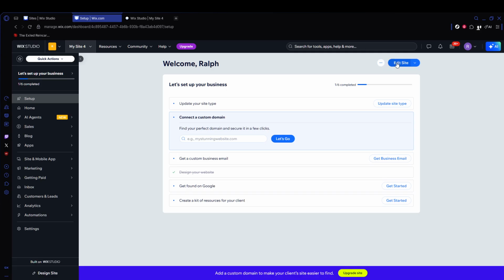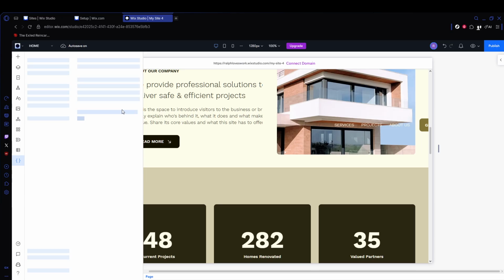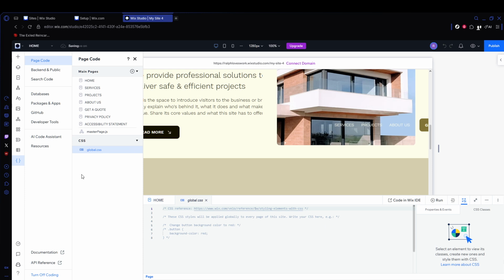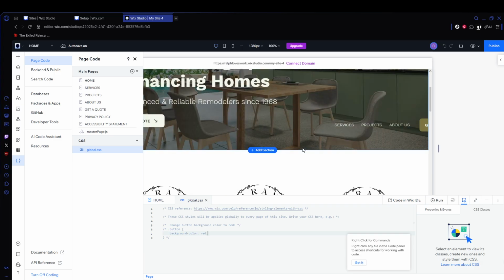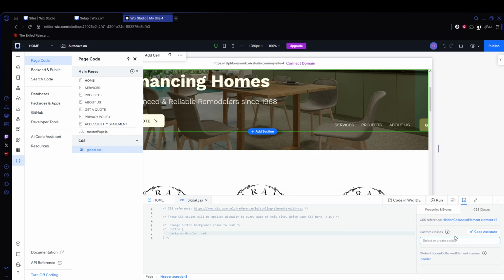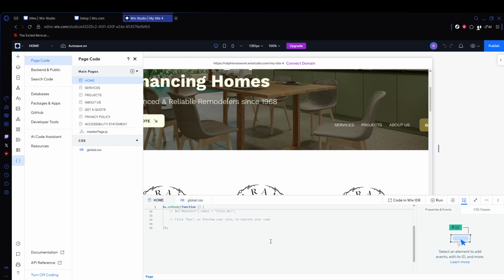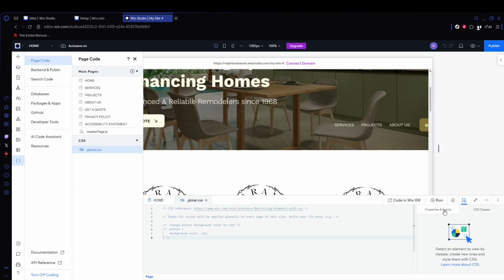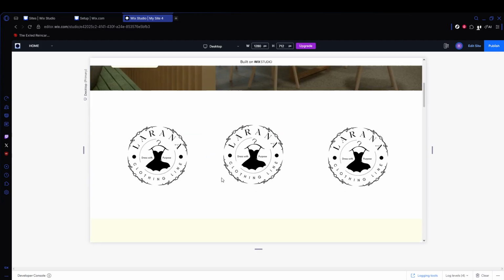How to Add Custom CSS in Wix Studio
In today's video we cover How to Add Custom CSS in Wix Studio